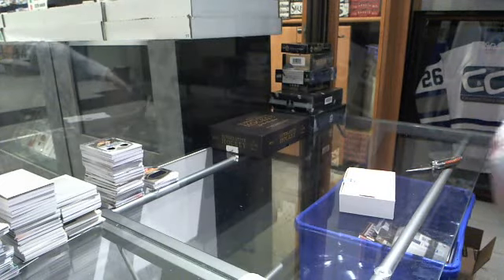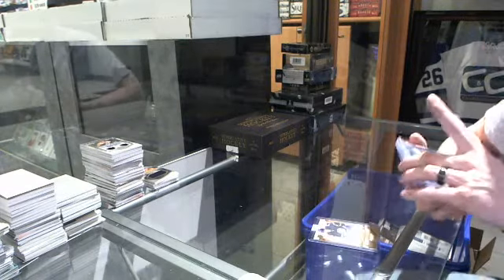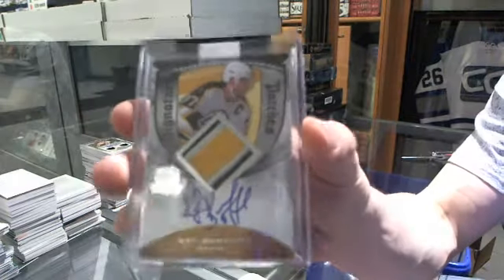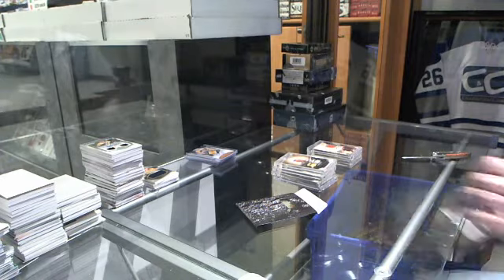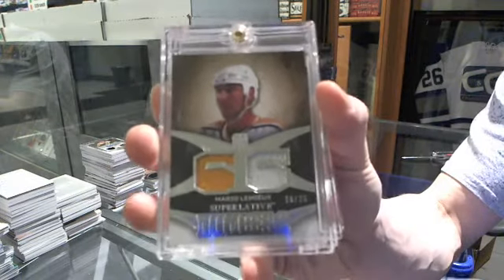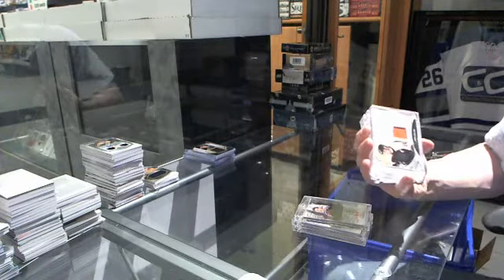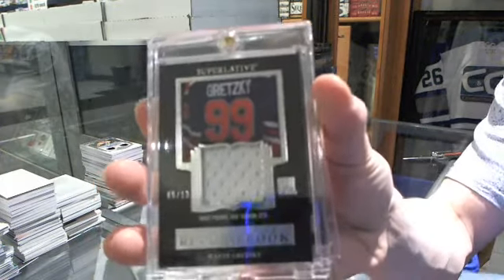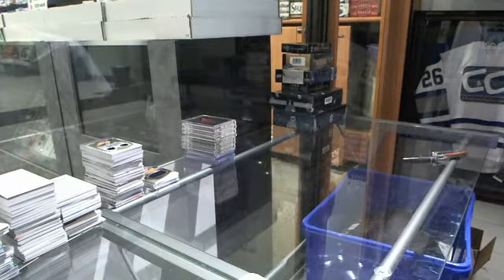CnC Greatest Hits & 15-16 ITG Superlative Hockey 2 Box Break - C&C 5655